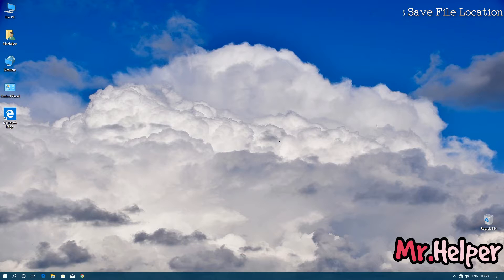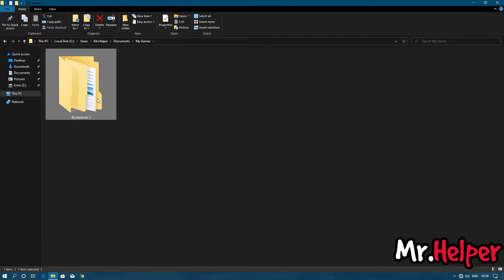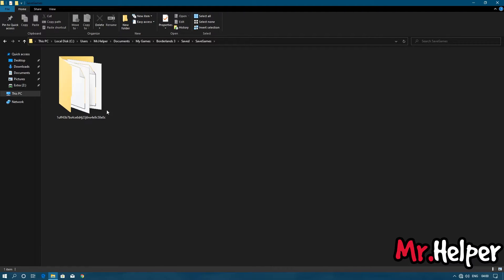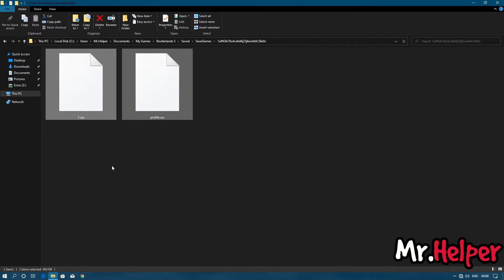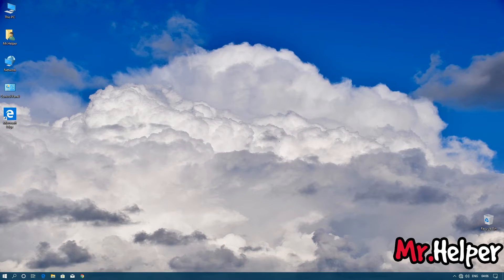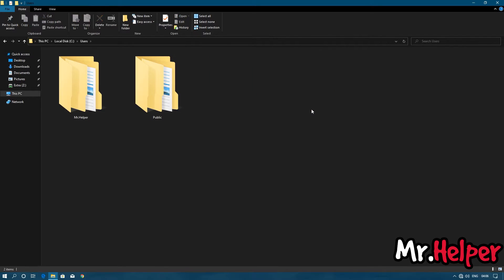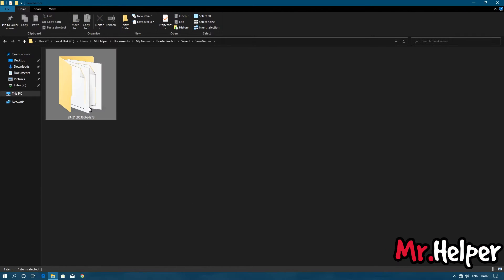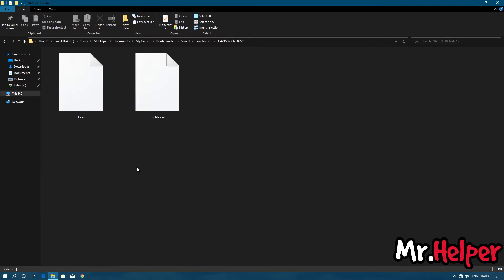How To Find Borderlands 3 Save File Location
Details About Borderlands 3

Borderlands 3 is an action role-playing first-person shooter video game developed by Gearbox Software and published by 2K Games. It is the sequel to 2012's Borderlands 2, and the fourth entry in the main Borderlands series. Borderlands 3 was released on 13 September 2019 for Microsoft Windows, PlayStation 4, Xbox One and on 30 October 2019 for Apple macOS. A Stadia port was released on 17 December 2019. Versions for PlayStation 5 and the Xbox Series X and Series S, including free upgrades for users on the prior console versions, are planned.

Initial release date: 13 September 2019
Publisher: 2K Games
Platforms: PlayStation 4, Xbox One, Google Stadia, Microsoft Windows, Macintosh operating systems
Developers: Gearbox Software, Gearbox Studio Québec
Genres: Action role-playing game, First-person shooter
Composers: Jesper Kyd, Michael McCann, Finishing Move Inc.

Timestamp
00:00 Mr. Helper Intro
00:15 About the video
00:29 How To Find Borderlands 3 Epic Games Save File Location
01:18 Discussion about My Gaming Channel Spapno
01:40 How To Find Borderlands 3 Steam Save File Location
02:27 Reminder
02:43 Thank You For Watching
03:06 Mr. Helper Outro